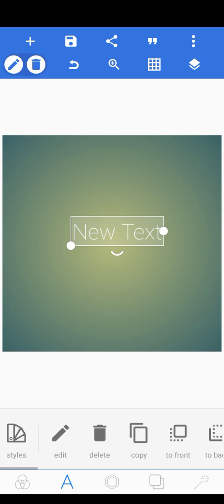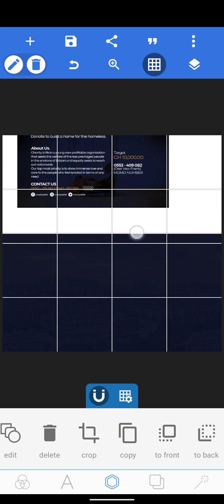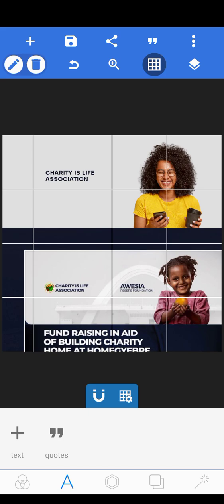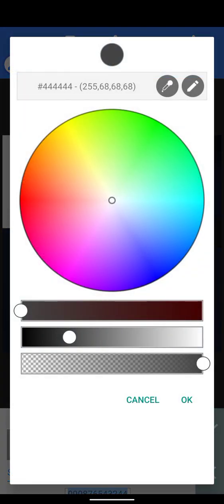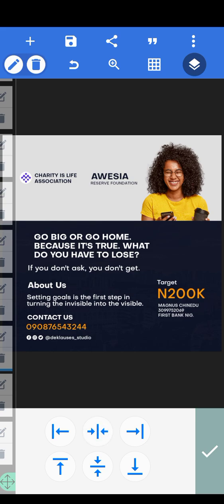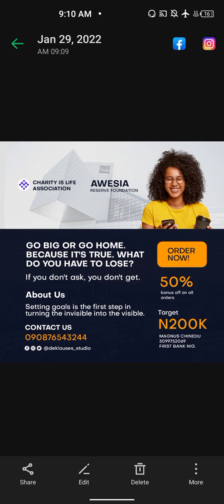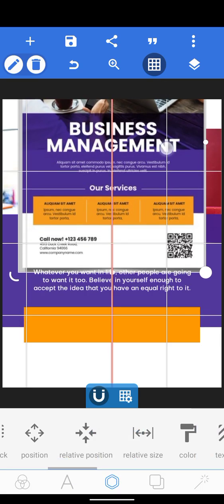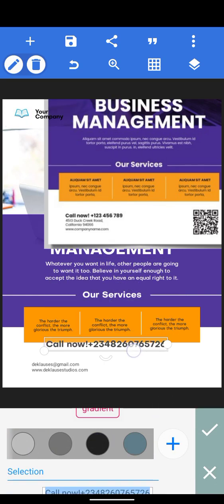LEARN HOW TO MAKE A GOOD DESIGN WITH YOUR MOBILE PHONE AS A BEGINNER. MODULE ONE